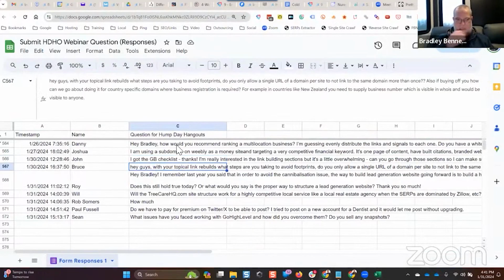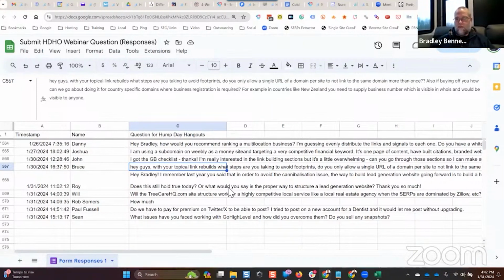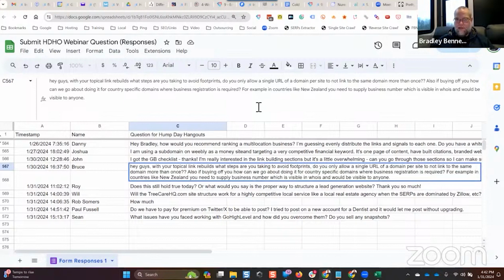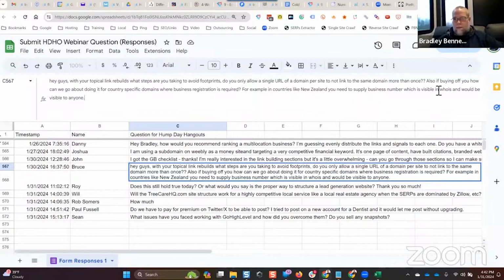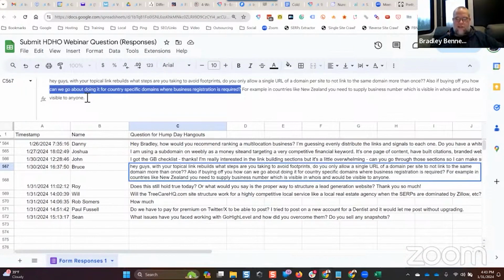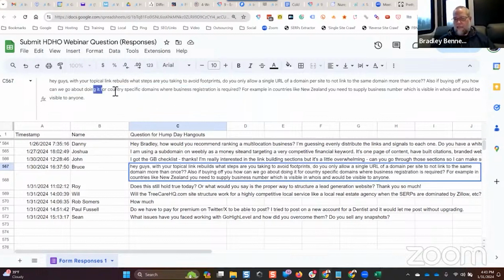What Practices Are You Taking To Avoid Footprints In Your Topical Link Rebuilds?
Let’s talk about custom site rebuilds.

This is the name Bradley gave to sites that are built upon expired domains that have backlink profiles in the appropriate topical trust flow category or are closely related.

These domains are built as a single-page HTML site that have only one target URL.

This is what makes them perfect for link building; by using them only to target one external link, you avoid leaving footprints that could harm you in the future.

In episode 481 of our weekly Hump Day Hangouts, one viewer asked about the practices one must take to avoid footprints in topical link rebuilds.

The exact question was:

hey guys, with your topical link rebuilds what steps are you taking to avoid footprints, do you only allow a single URL of a domain per site to not link to the same domain more than once?? Also if buying off you how can we go about doing it for country specific domains where business registration is required? For example in countries like New Zealand you need to supply business number which is visible in whois and would be visible to anyone.